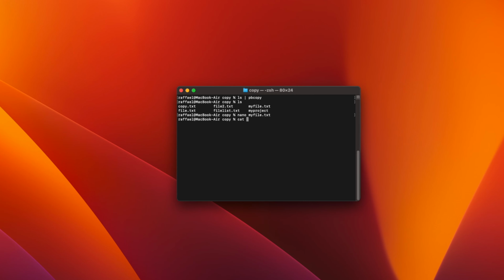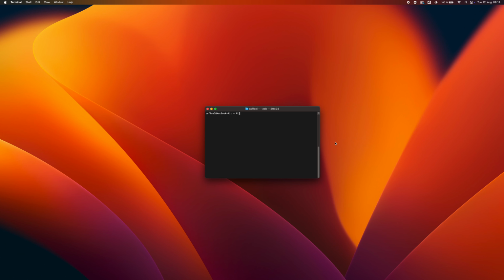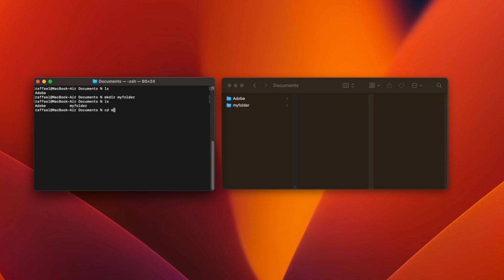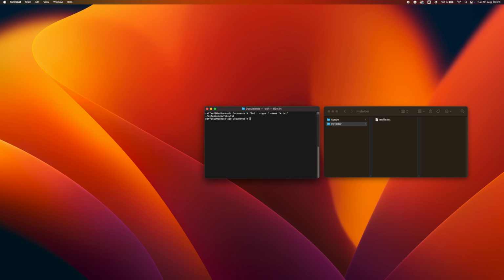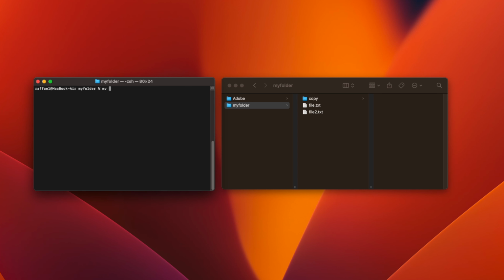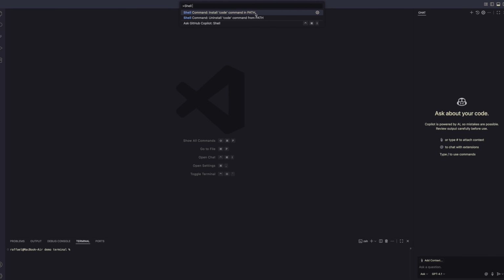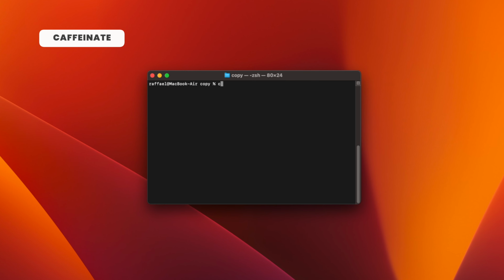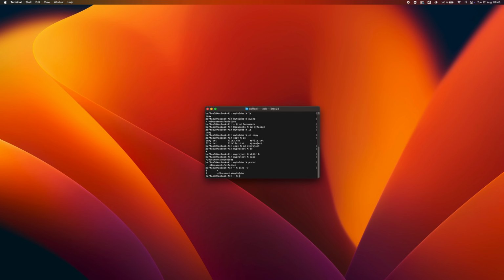💻 Terminal for Beginners: A Complete Guide to Getting Started on a M4 MacBook Air 🚀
If you’re new to coding on a Mac, the Terminal might look intimidating — but it’s actually one of the most powerful tools you’ll ever use.
In this beginner-friendly video, I’ll show you how to master the macOS Terminal to navigate your system faster, automate tasks, and supercharge your productivity.

You’ll learn:
✅ What the macOS Terminal and a Shell is
✅ How to open the macOS Terminal
✅ How to switch between Shells (zsh, bash)
✅ Essential commands to navigate files and folders (cd, ls, pwd)
✅ How to create, edit, and manage files directly from the Terminal
✅ Using shortcuts and tips to speed up your workflow

Whether you’re a beginner who’s only clicked around in Finder or someone wanting to feel more comfortable in the command line and version control, this video will give you a solid foundation to unlock your Mac’s full potential and start managing your projects efficiently.

👉 Let’s turn that scary black window into your favorite productivity and coding tool!

Timestamps:
0:00 Intro
00:39 What is the Terminal?
1:04 Opening the Terminal
2:19 What is a Shell?
2:59 Switching the Shell
4:06 Basic Navigation Commands
4:50 Managing Files and Folders
05:53 Searching Files
7:30 Viewing & Editing Files
8:10 Copy
8:36 Move
9:29 Command Chaining
10:10 Manuals
10:33 Open Apps and Folders
11:46 Pipelining
12:22 PBCOPY
13:06 CAFFEINATE
13:48 SUDO
13:58 Useful Terminal Shortcuts & Tips
15:31 Outro & Next Steps

💬 What part of the Terminal or Git did you find confusing when you started? Drop your questions below — I’m here to help!

📁 Interested in a follow-up video on advanced shell scripting, Git workflows, or GitHub collaboration? Let me know!

This is the macOS Terminal + Git introduction I wish I had when I started — if you want to get more done faster and manage your code confidently, this is the perfect place to start.
Let’s get productive! 🚀